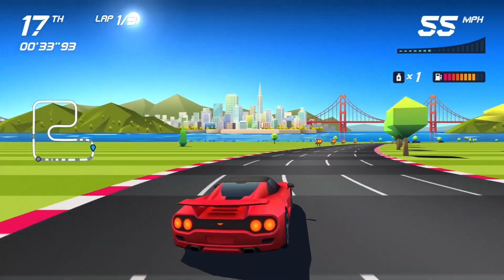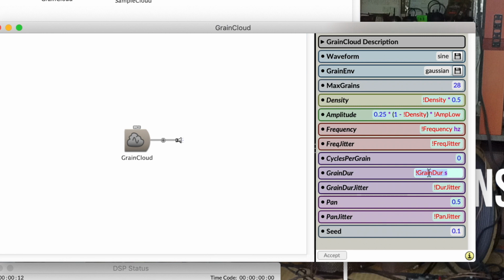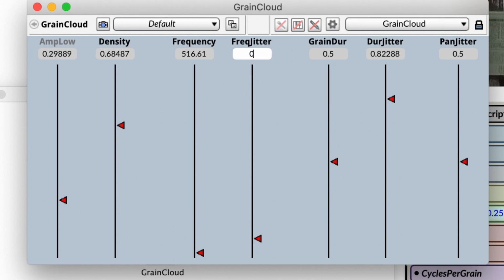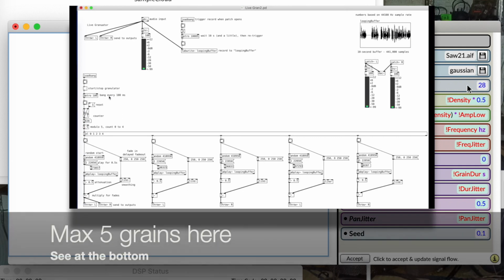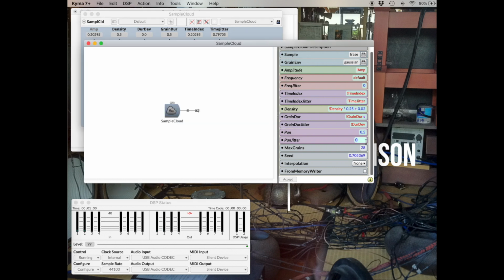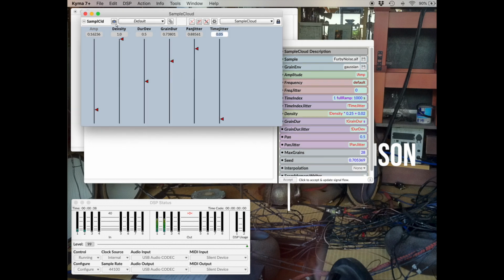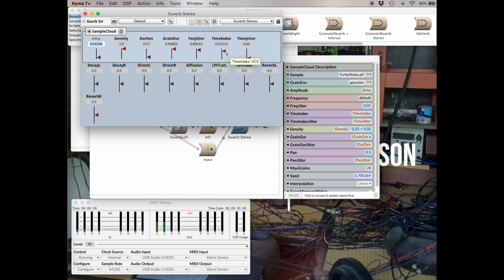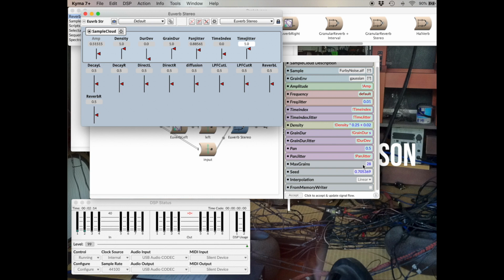Understanding Granular Synthesis (Symbolic Sound Kyma GrainCloud & SampleCloud) | Simon Hutchinson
Explaining granular synthesis and giving demonstrations with the Kyma GrainCloud and SampleCloud sound objects.

Granular synthesis is a synthesis technique where we can assemble new sounds from very short "grains" of sound. We can do this with wavetables or longer samples, breaking them down into these short grains before reconstituting them back together in unique ways. Because we can change all of these tiny parts that make up our new sounds, there are exciting opportunities for real time control and performance.

0:00 Intro, Defining Granular Synthesis
0:30 Surf's Up
0:52 Example: Driving Game Tire Screech
1:25 Software & Hardware Choices
2:40 Kyma GrainCloud and SampleCloud
3:10 Talking through GrainCloud Parameters
4:07 Listening to the GrainCloud
5:22 Jitter
7:49 Changing the Waveform
9:25 SampleCloud
10:03 TimeIndex (Where Are You Getting Your Grains)
11:41 PanJitter with SampleCloud
12:22 Changing the Sample (Furby)
12:49 Change TimeIndex Algorithmically
14:33 Frequency Jittter in SampleCloud
15:52 Adding Reverb
16:35 Back to Maunal TimeIndex
16:56 Multiple Parameters and Interactivity
18:53 Closing Thoughts, So What?

Aston Microphones Origin (amazon)
dbx 286s Channel Strip (amazon)